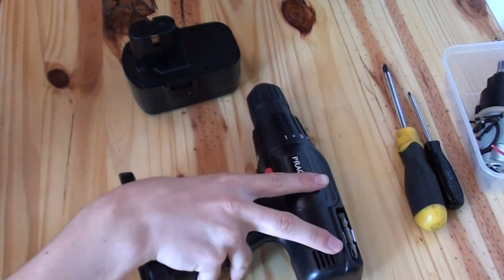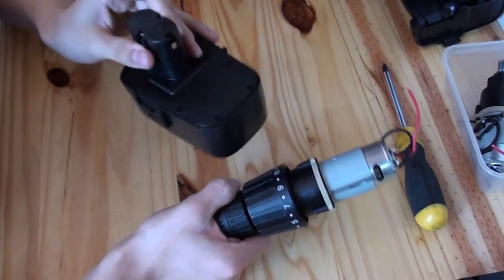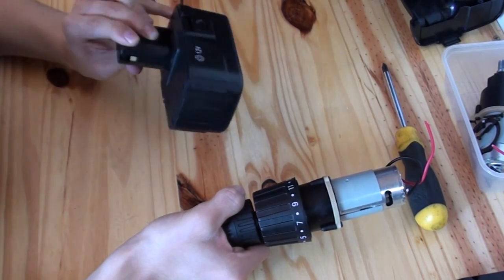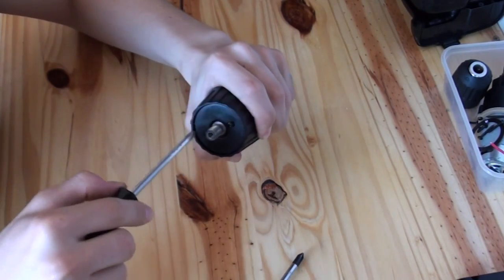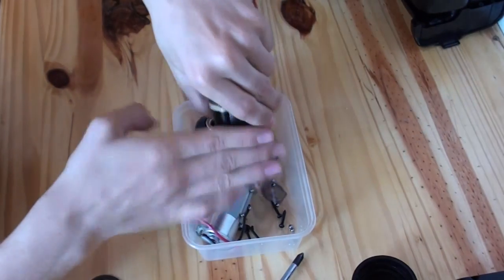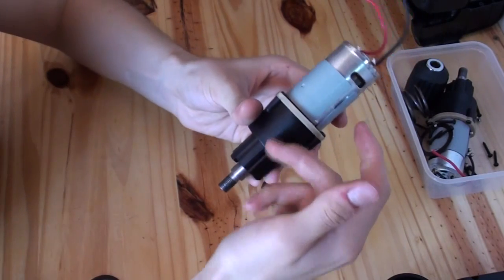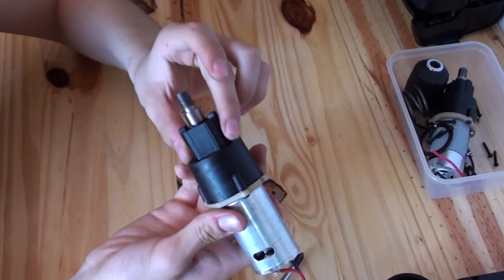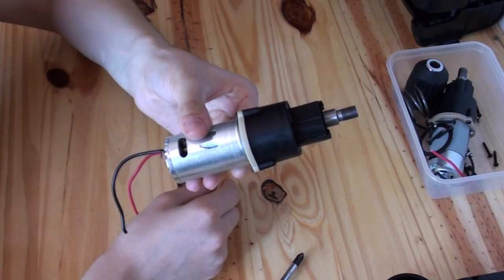How to: turning a cordless drill into a robot drive motor.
I was taking yet another drill apart for use in our next combat robot and thought I might be able to help some people out by making a video of the process.

If requested, I can make a more in-depth video on how these drills perform in combat, i.e., how to mount them, how they can fail in a fight, what sort of power to expect (along with amp draw and so suitable ESCs), how to swap the gears if need be, etc. As I wrote in the video, let me know and I'll do it. :)